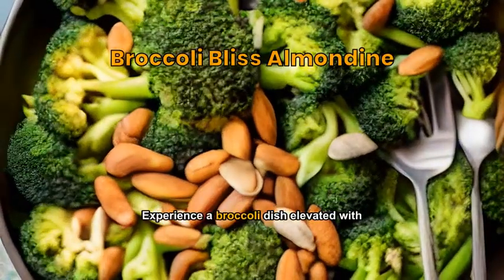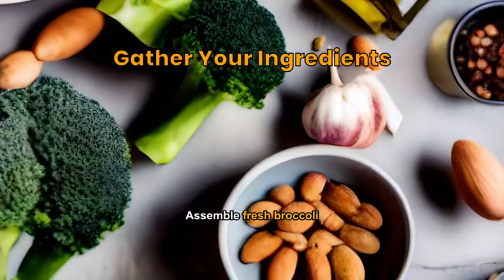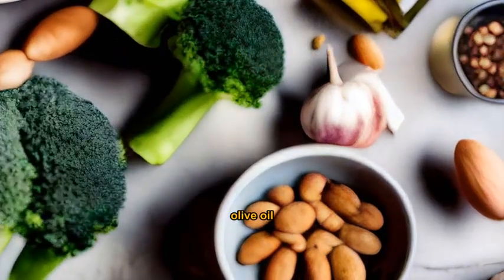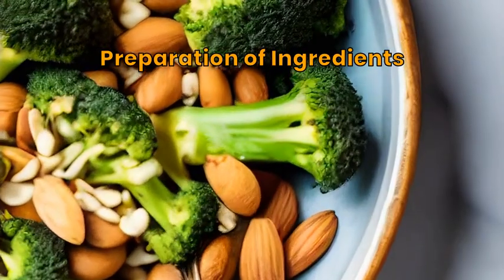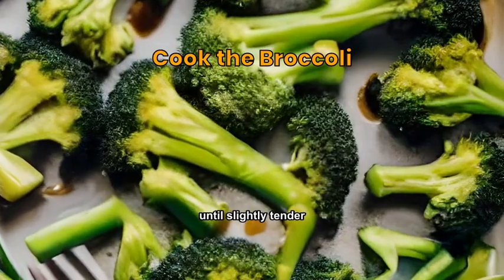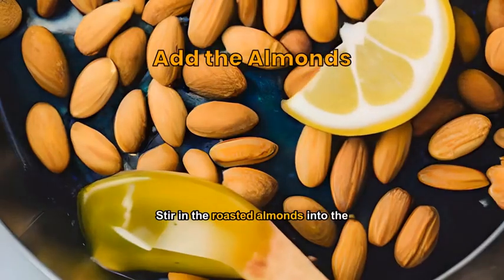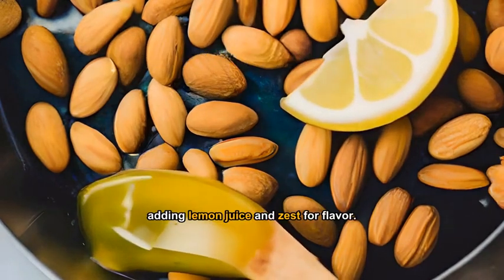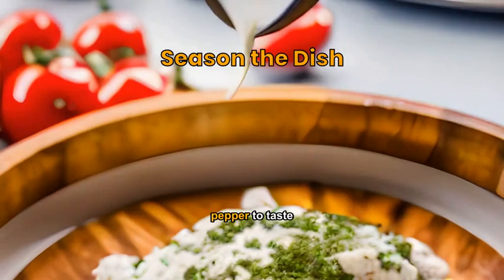Broccoli Bliss Almondine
Experience a **broccoli** dish elevated with **roasted almonds** and **lemon zest**.